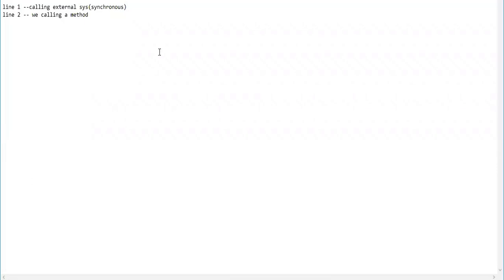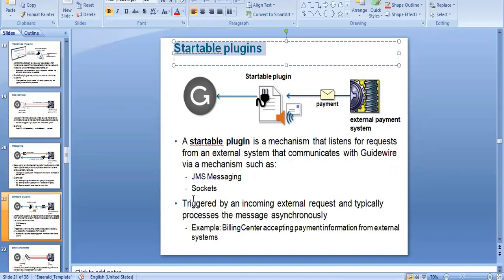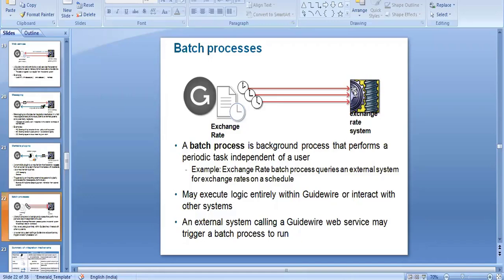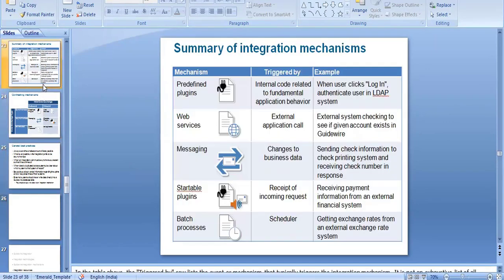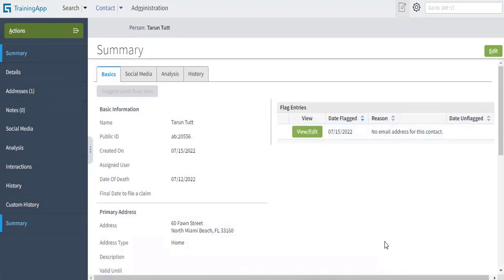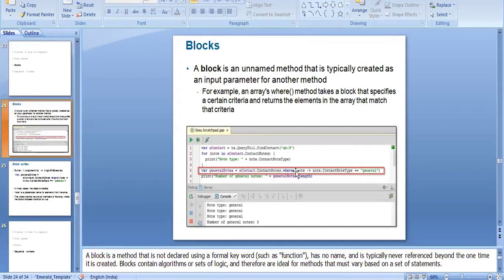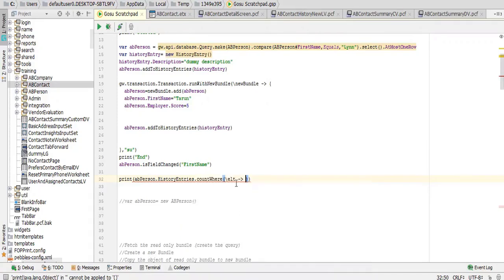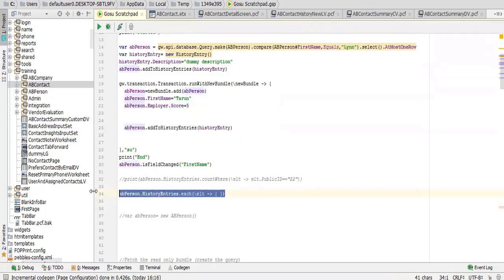Guidewire Web Services | Guidewire Claimcenter Retrieve Vehicle Info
What you'll find here:
24*7 tool access
Live-training sessions
Certification Guidance

In this Guidewire Tutorial For Beginners video, you will learn the following aspects:
Web Service Integration in Guidewire Claimcenter : Guidewire Claimcenter Inbound and Outbound Messaging : Guidewire Claimcenter Asynchronous Integrations : Guidewire Claimcenter Startable Plugins : Batch Processing in Guidewire Claimcenter : Predefined Plugins in Guidewire Claimcenter : Syntax and Blocks in Guidewire Claimcenter : Guidewire Claimcenter Contact Nodes and Methods : Guidewire Claimcenter Go-Su Blocks : Guidewire Claimcenter Iteration Techniques

What is this Guidewire Tutorial For Beginners all about?
1. The text starts by asking if guidewire support SOAP and REST service, which it does, and also mentions the ability to consume and provide APIs. 2. The next section mentions the ability to create a SOAP API and REST API in the same time. 3. Consuming SOAP or REST APIs is possible, and the text mentions different integration mechanisms such as web services, event messaging, and startable plugins. 4. The text explains that event messaging is an asynchronous integration that requires using event-fired rules. 5. Startable plugins are listeners that always listen to incoming messages, but they are not extensively used because they consume bandwidth and memory. 6. Batch processes are used for periodic integration to external systems such as reporting systems. 7. Predefined plugins such as pre-defined address fields (PDAF) are used for multiple environments and can be scheduled for specific functionality. 8. The text mentions multiple integration techniques available in guidewire overview in detail. 9. Blocks are a new concept in what do you mean by guidewire in parentheses. They are used for different blocks such as contact node and history entry arrays. 10. The text